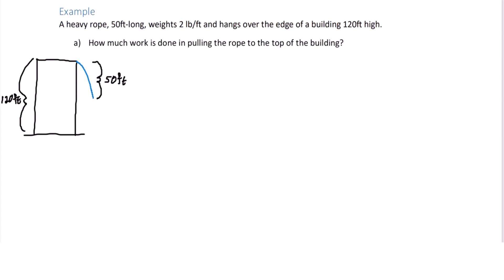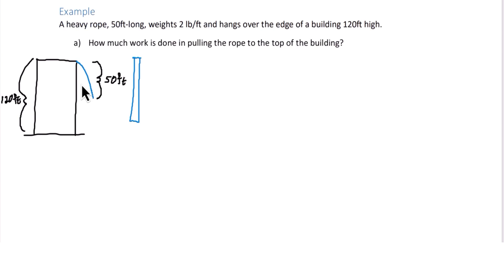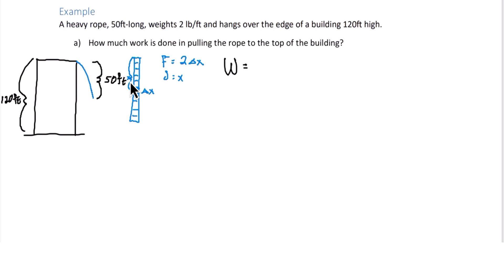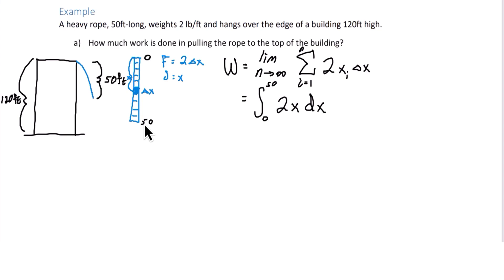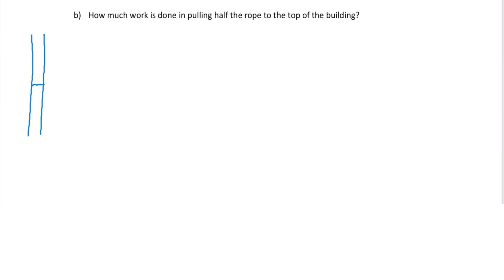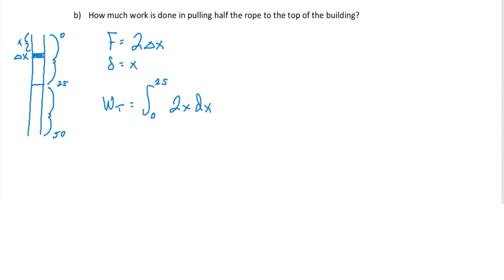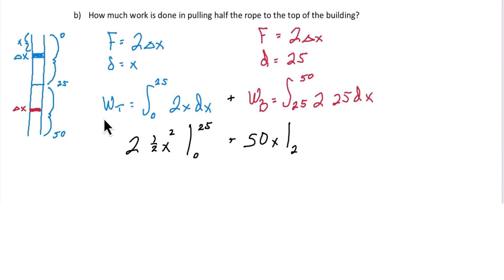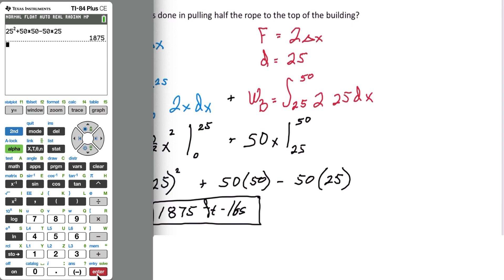Finding Work Cable/Rope Problem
Calculus 2 Lesson 4d

A heavy rope, 50ft-long, weights 2 lb/ft and hangs over the edge of a building 120ft high.
a) How much work is done in pulling the rope to the top of the building?
b) How much work is done in pulling half the rope to the top of the building?